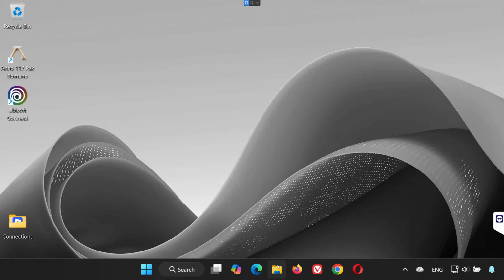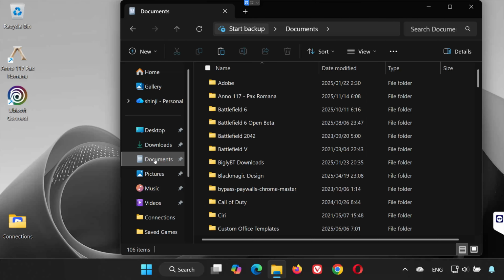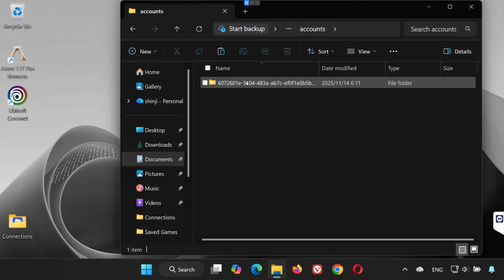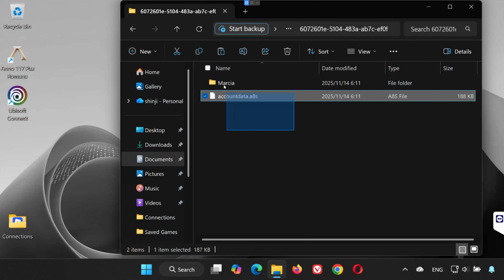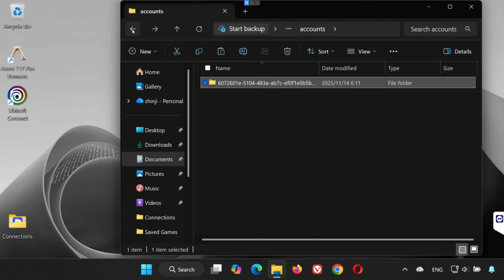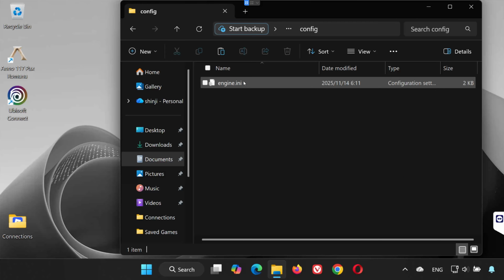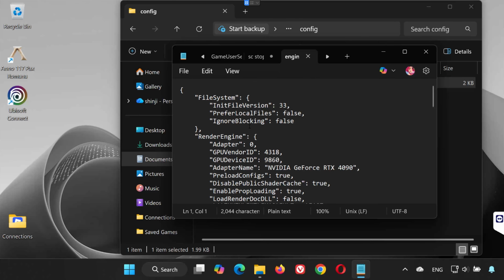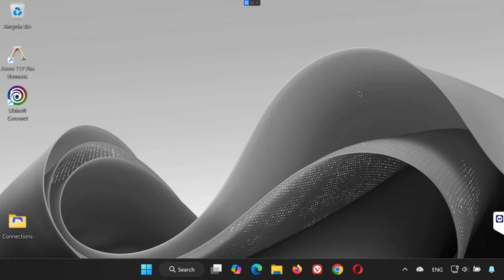Anno 117 Pax Romana: Save Game Files/Config File Location On PC🏛️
In this quick tutorial, I’ll show you exactly where to find your save files and config files for Anno 117: Pax Romana on PC.